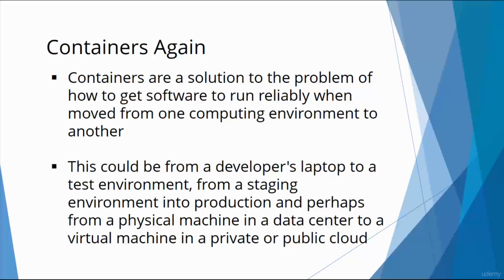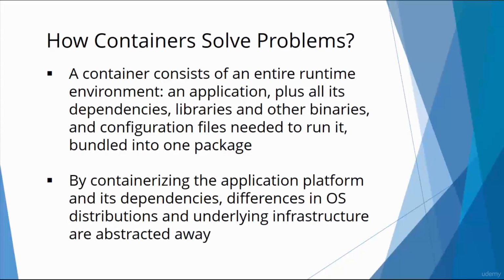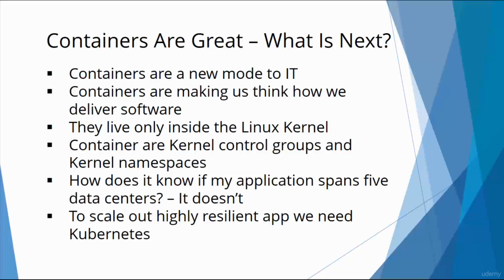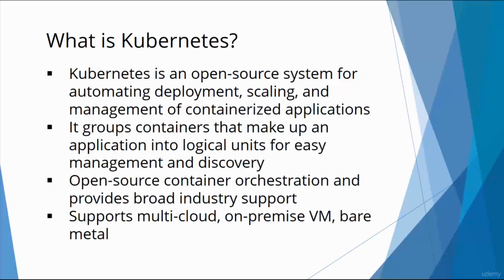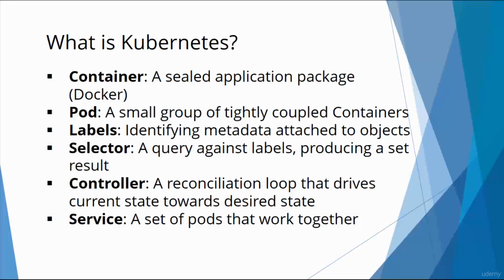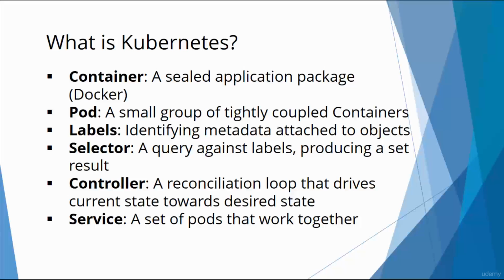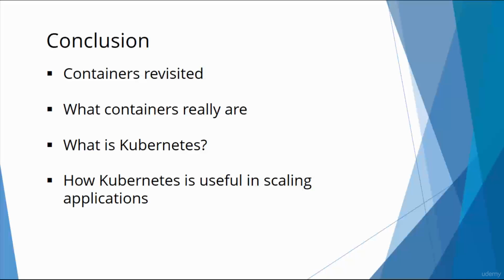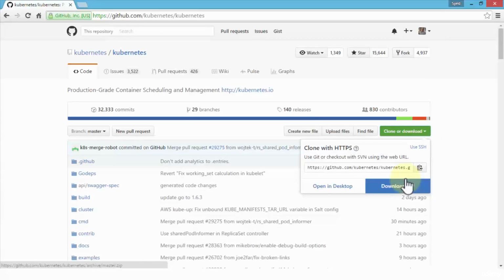61 - What is Kubernetes